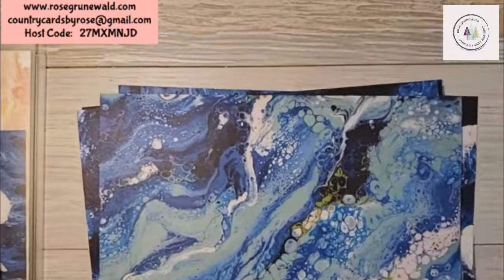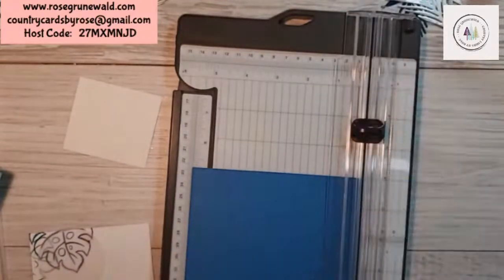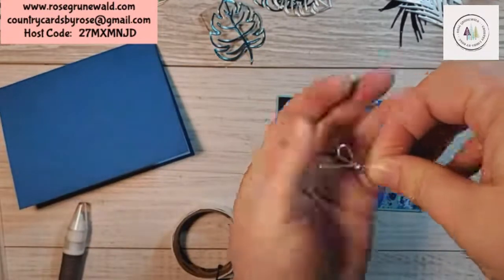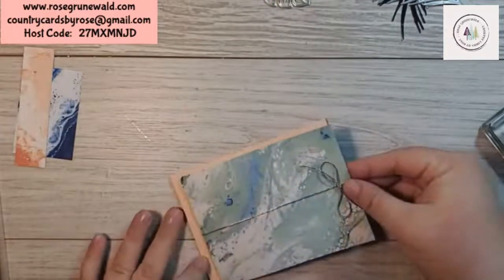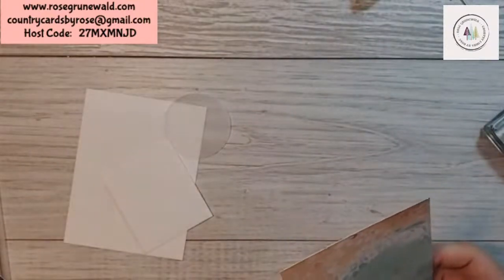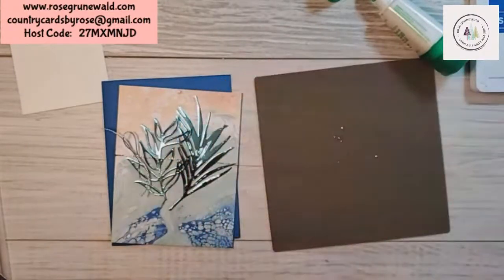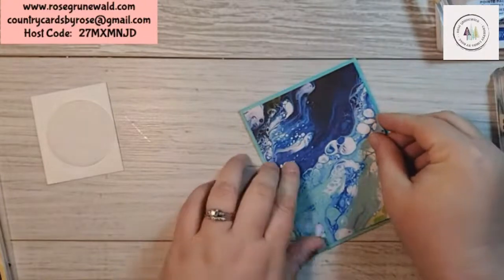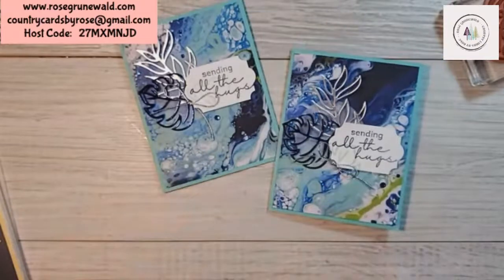Make It Monday 3/6: Waves of the Ocean DSP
Get inky inspiration using the limited Waves of the Ocean DSP paired with the Artfully Layered bundle. Make the most of your bundle with my March Class To-Go AND my March Budget Club!

Get 5 project ideas right away & a new pdf every week on Tuesdays!
📬ARTFULLY LAYERED CLASS TO-GO!!
📬JOIN MY BUDGET CLUB!!
Get a monthly package of new, coordinating products every month plus a pdf of project ideas for your supplies! Exclusive gift from me after 6 consecutive months. Just $38/month!

• Waves Of The Ocean 12" X 12" (30.5 X 30.5 Cm) Designer Series Paper [159982] $11.50
• Blue Foils 12" X 12" (30.5 X 30.5 Cm) Specialty Paper [159983] $10.00